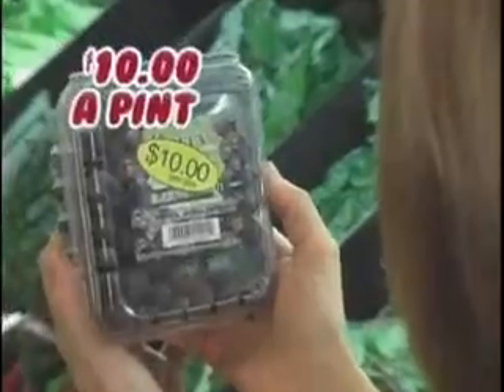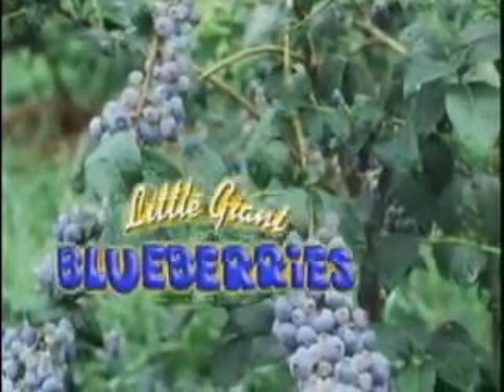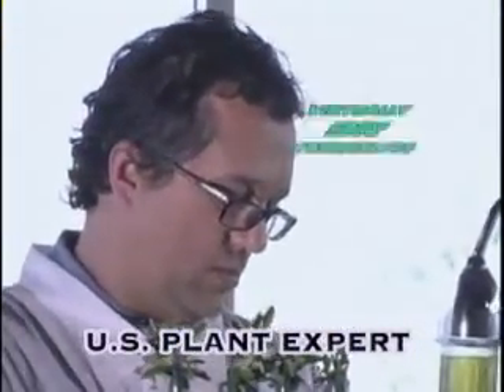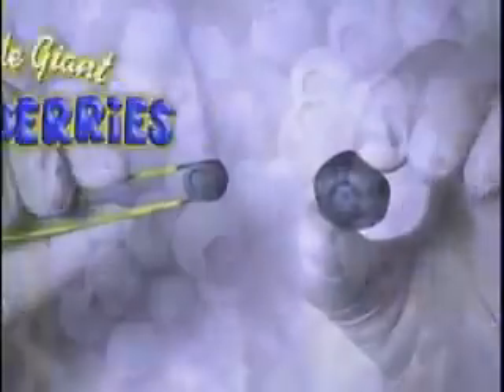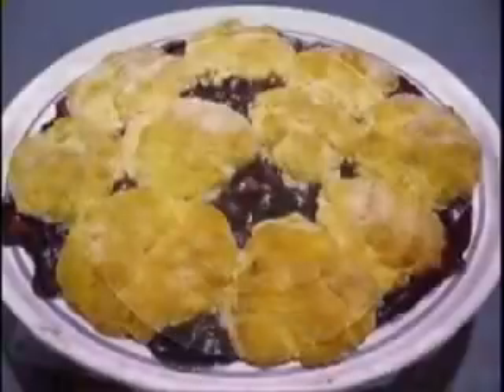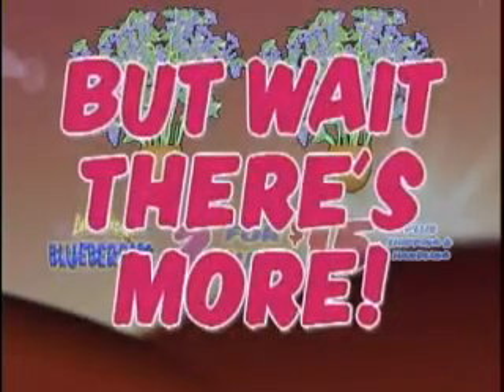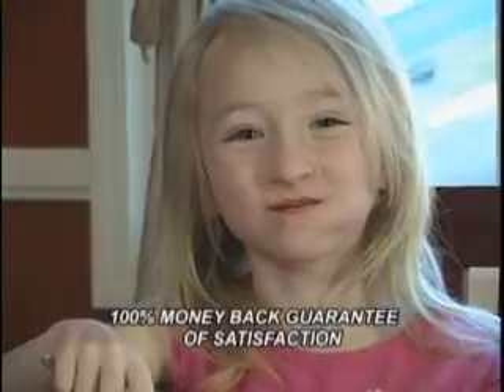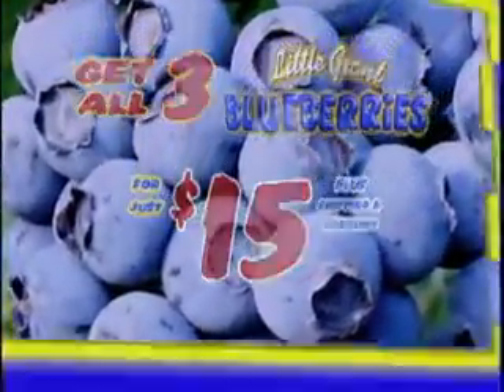Little Giant Blueberries